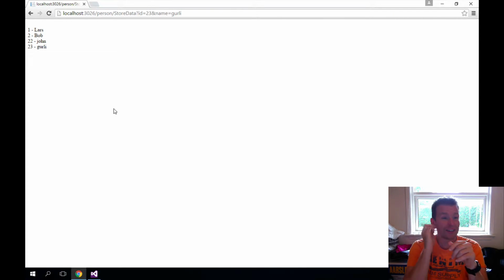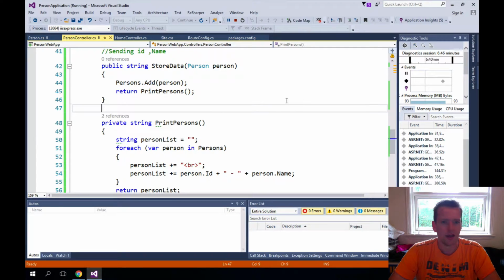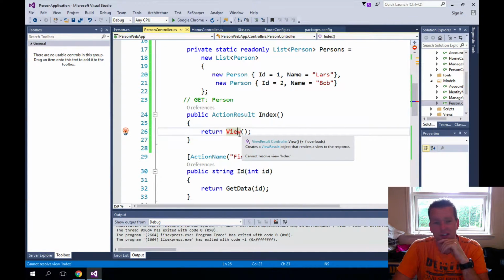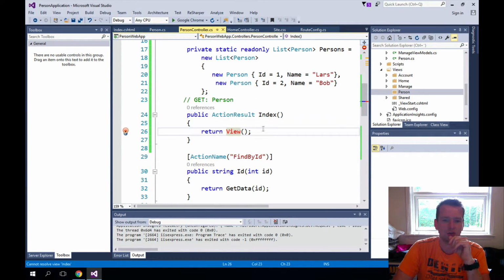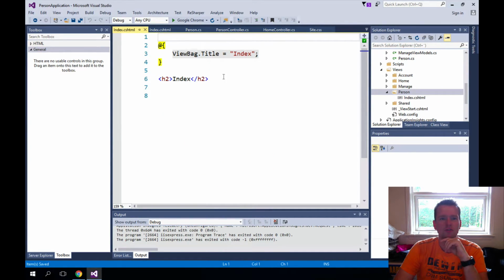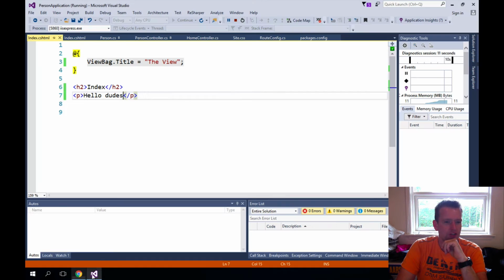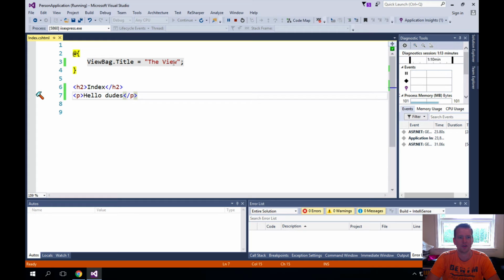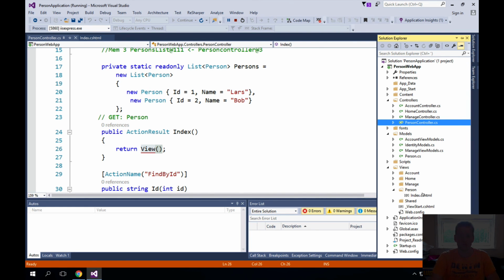Add first view to controller